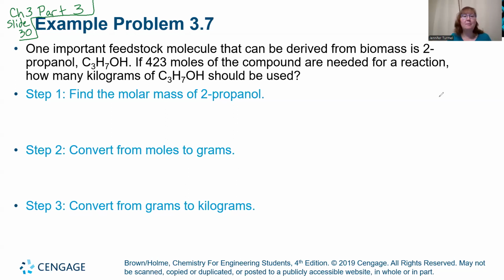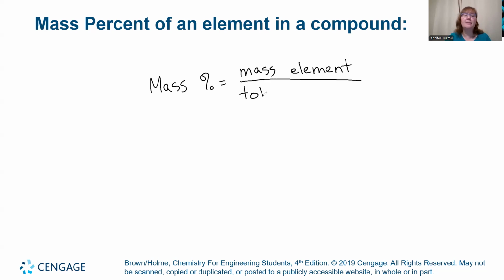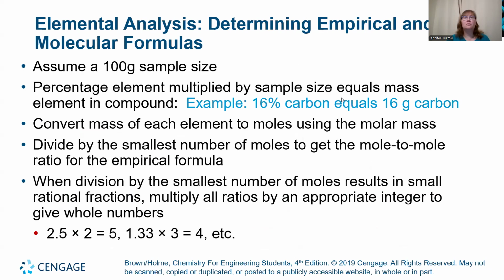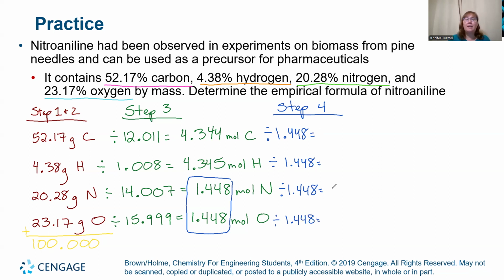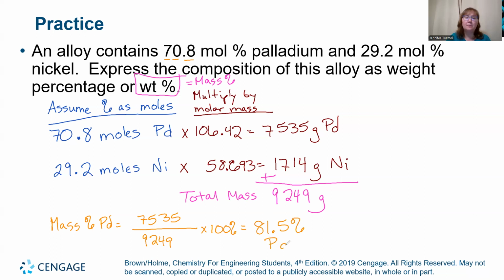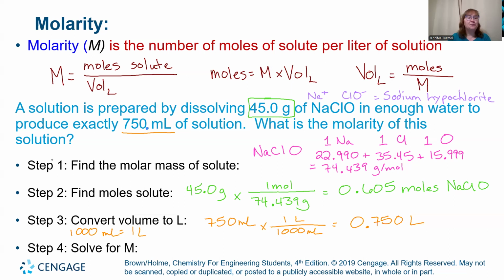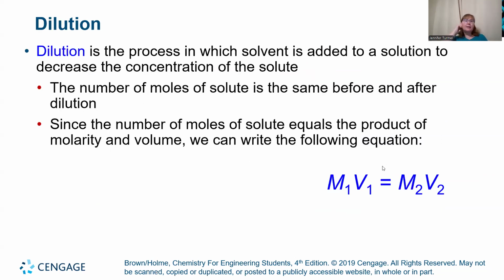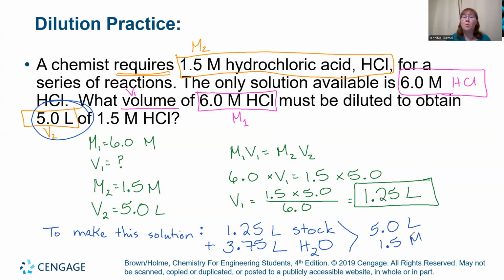CHEM131Ch3Part3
CHEM131 Chemistry for Engineers, 4th edition, Chapter 3 Part 3